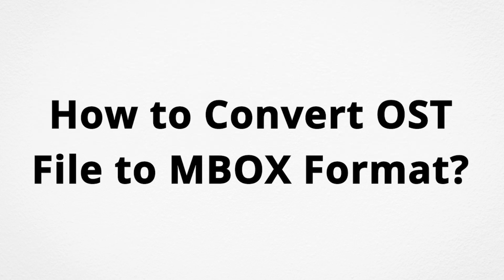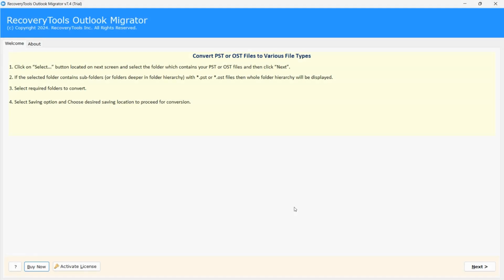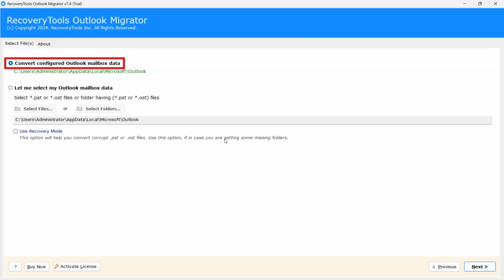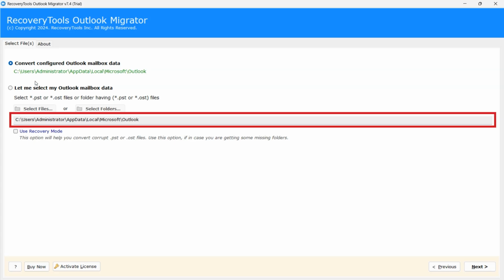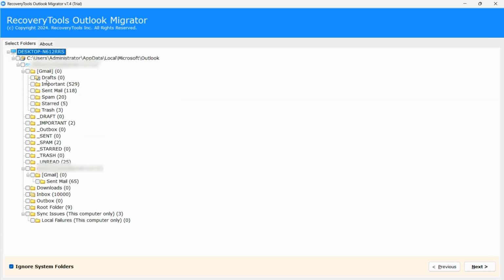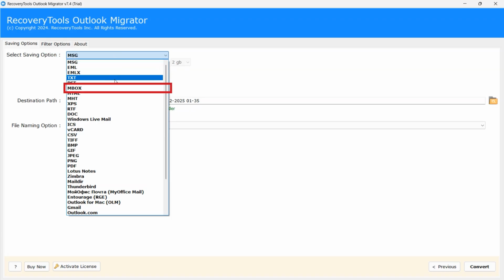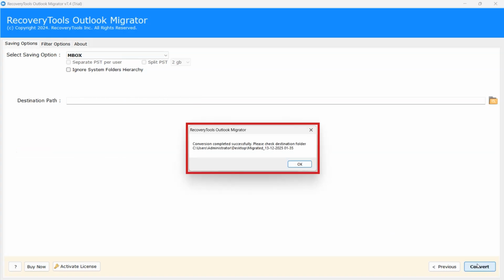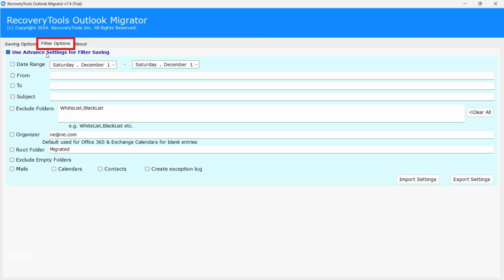How to Convert OST to MBOX Quickly and Effortlessly?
In this video tutorial, we will explain the best method to convert OST to MBOX in just a few simple steps. Whether you want to migrate a large volume of data or individual OST files, this complete video will provide you clear step-by-step instructions so that you don't lose data during the conversion. So, be with us till the end.

The RecoveryTools OST Converter is a reliable and powerful solution that allows users to convert OST files to MBOX with complete accuracy and security. It is designed with a simple interface that enables all types of users including technical and non-technical to hassle-free export OST to MBOX. Using this dedicated utility, you can preserve email metadata properties in their original form.

Major Highlights of the Above Software
Support converting both orphaned and healthy OST files.
Do not impose file size restrictions, you can convert large OST files easily.
Compatible with both Windows and macOS.
Allow users to selectively convert OST to MBOX.
Ensures 100% data security throughout the process.

How to Convert OST to MBOX? Easy Steps
1. Download and install the above suggested software on your device.
2. Select OST files and folders that you want to convert.
3. Choose MBOX as a saving option from the menu.
4. Set destination path and click on Convert.

Table of Content:
00:00 Introduction
00:20 Select OST Files
01:00 Saving formats
01:09 Destination path
01:16 Convert OST to MBOX